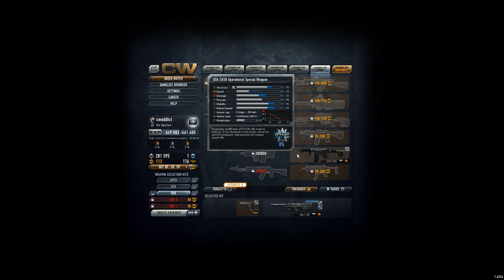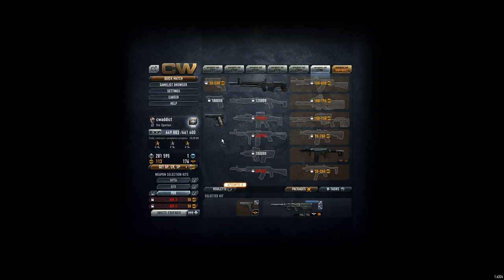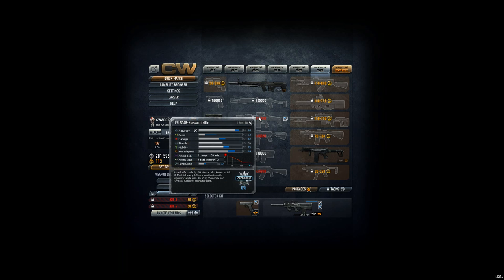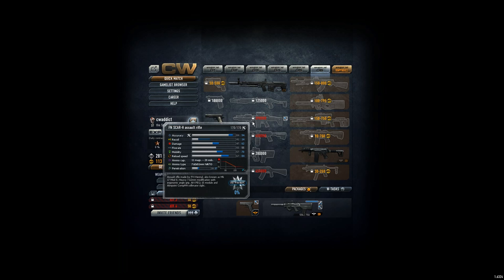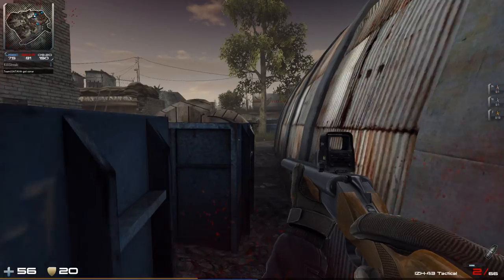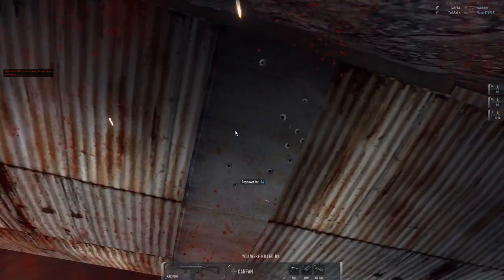Contract Wars Career 429: Lost in Progress? Next weapon?!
Help, what to do next. I will get rid of fire stabilization soon. What CR-weapon to take next?